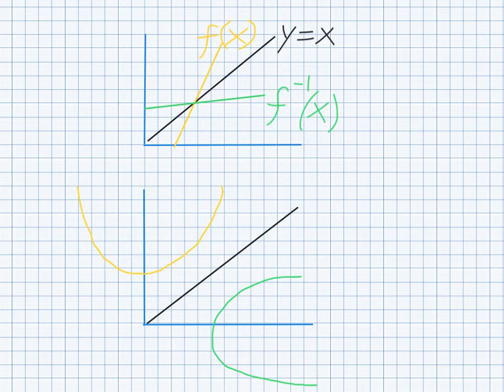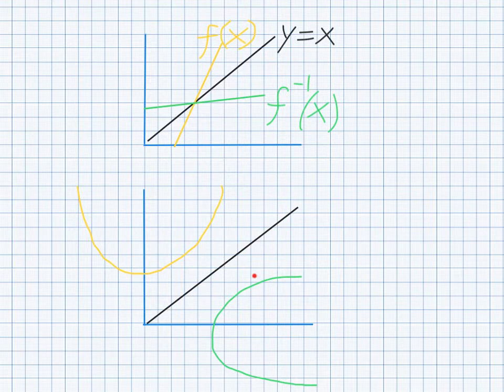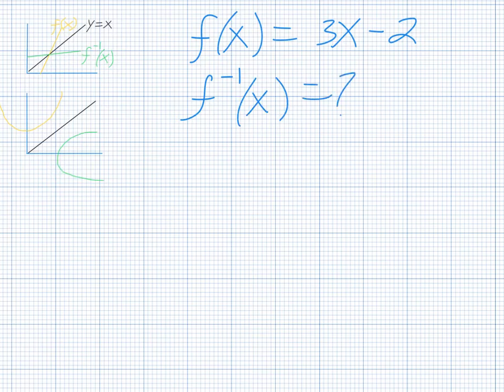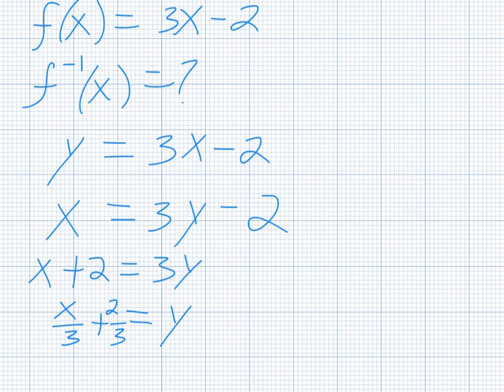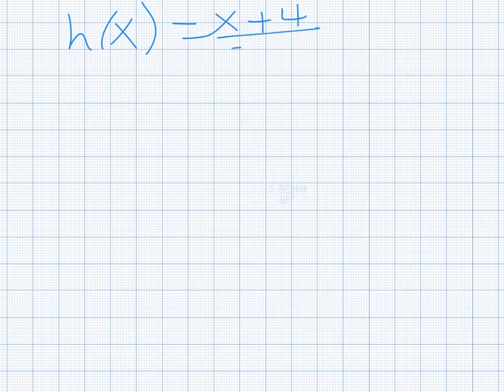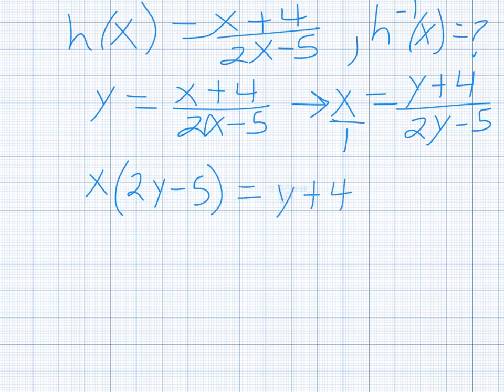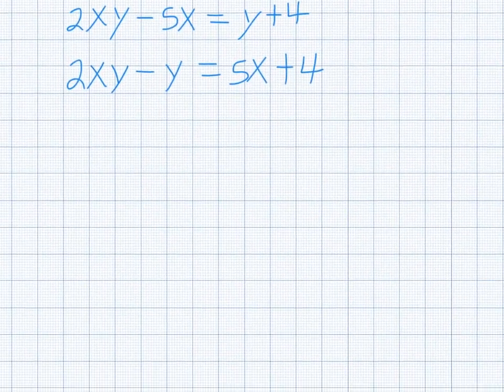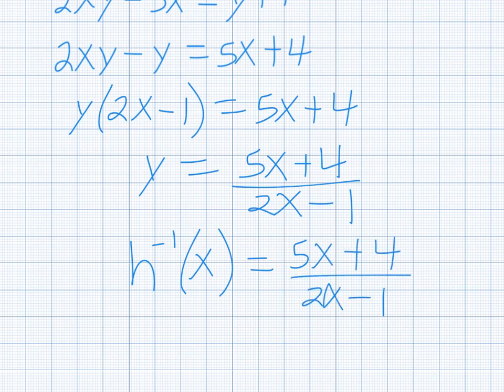Algebra - Finding Inverse Functions